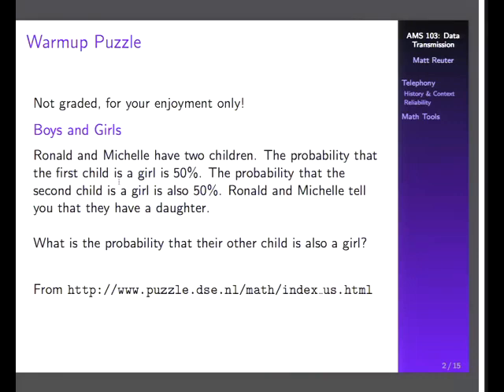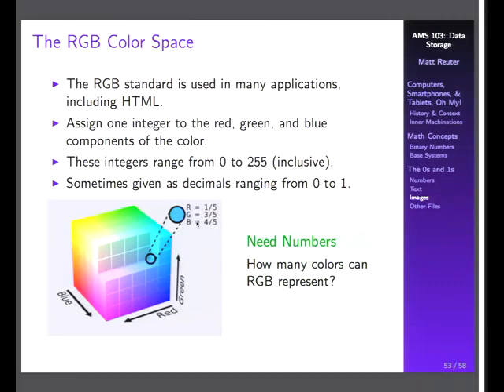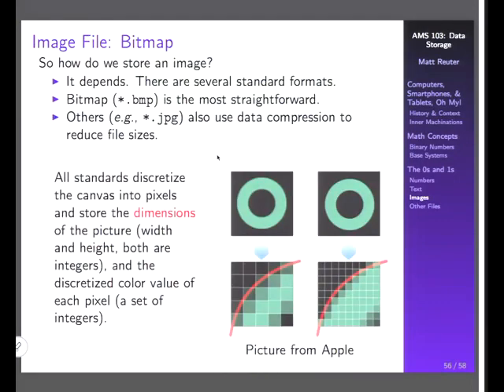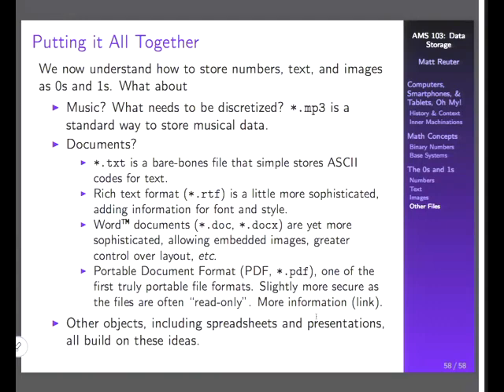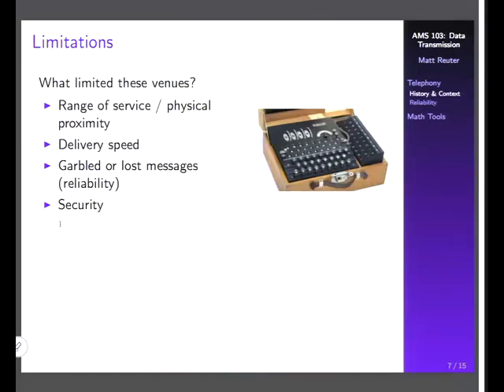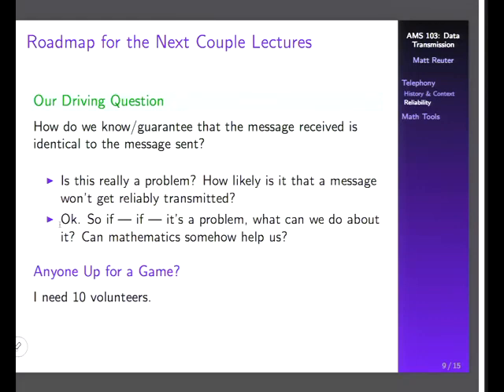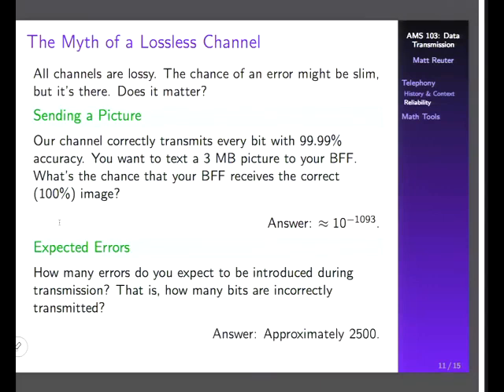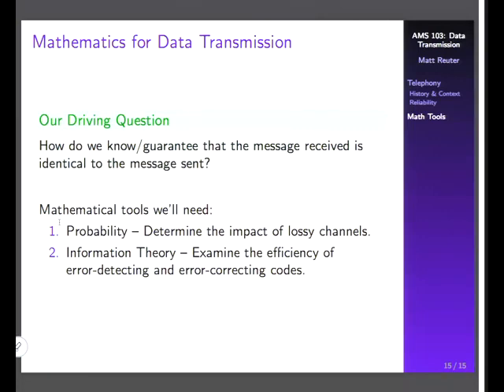17 09 27